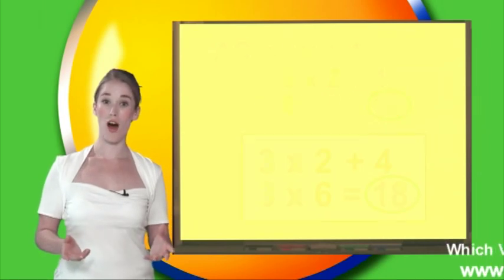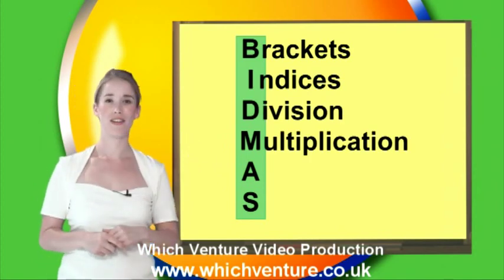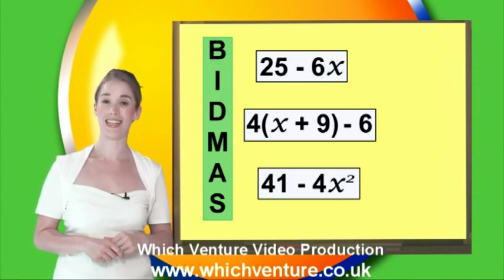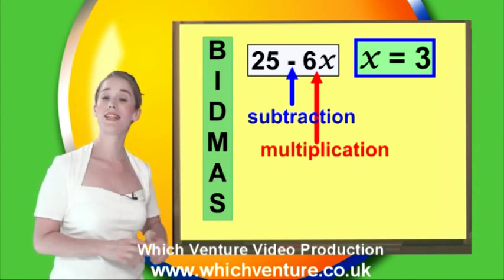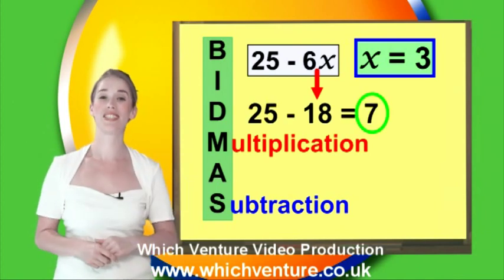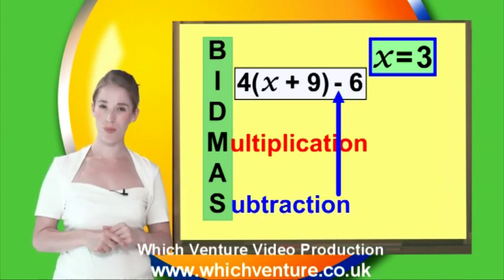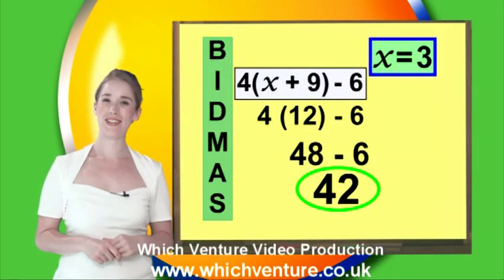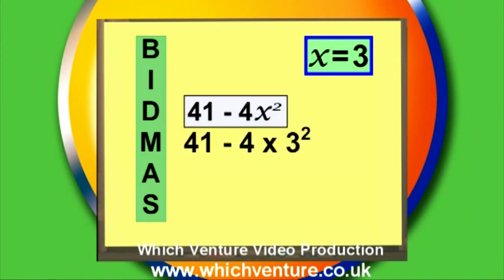Maths lesson - Understanding Bidmas (order of operations)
BIDMAS is an acronym used to tell you the correct order to complete a equation when there are different operations. BIDMAS stands for Brackets, Indices, Division, Multiplication, Addition, Subtraction.

In this lesson the teacher will provide examples of operations and how these relate to BIDMAS

Which Venture produced over 300 lessons for an education company teaching maths to children aged 5 - 14 years old.  Here is a sample of our work.